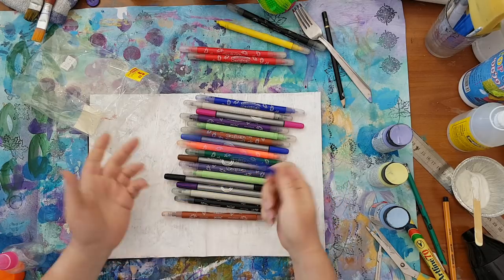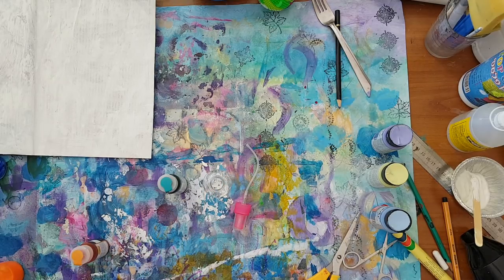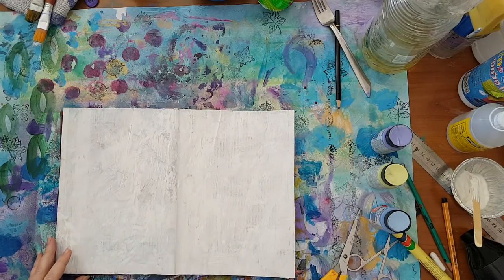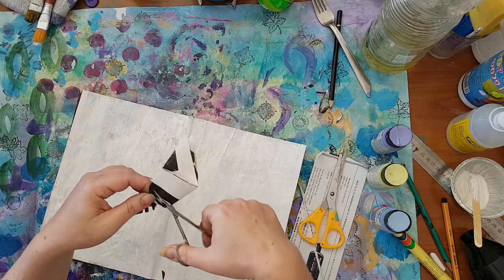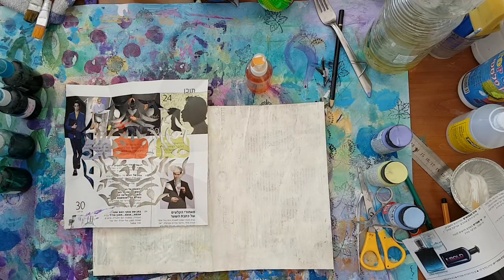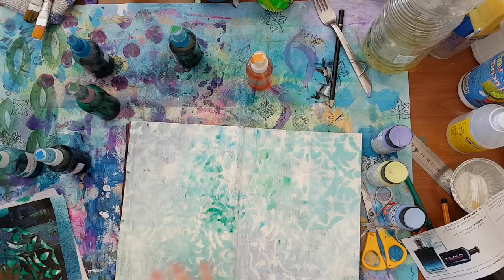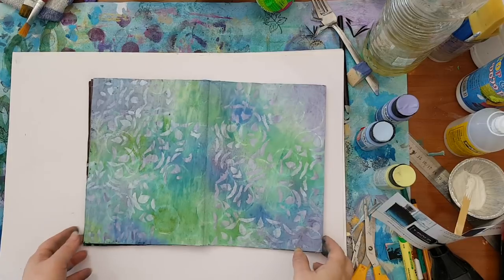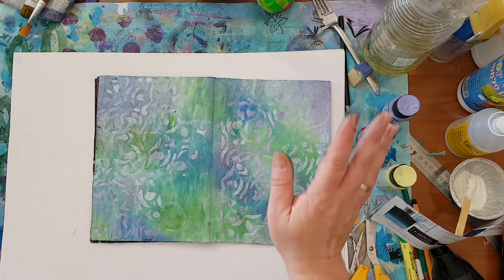Art Journal From Scratch #7 - frugal crafting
Hi everyone,
This video is part #7 of making an art journal from scratch.
The making of this journal will involve only household items to use as stamps, stencils and embellishments. I hope to show you that you can express your artful self's without spending a lot of money on supplies and without fear about the outcome of a page.

Noit Berkovich